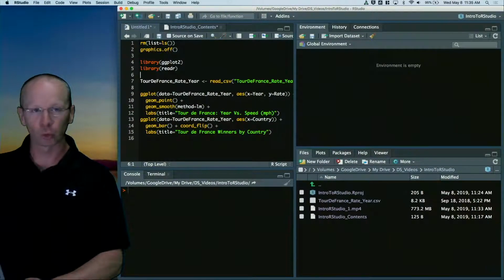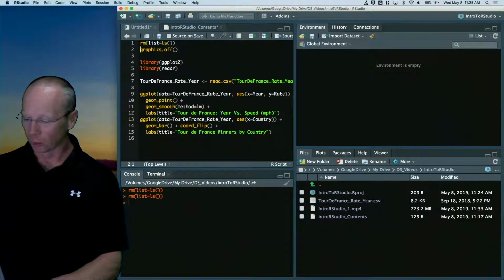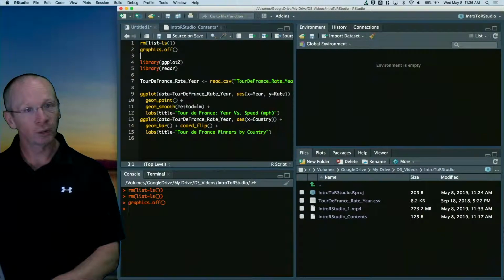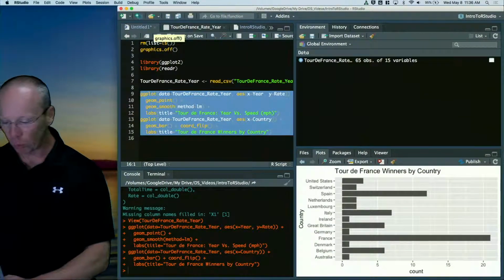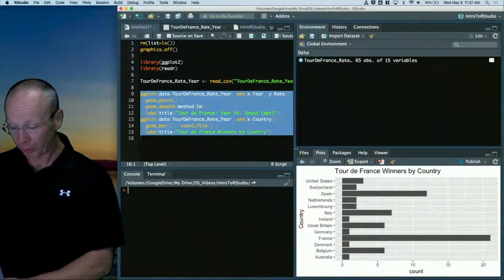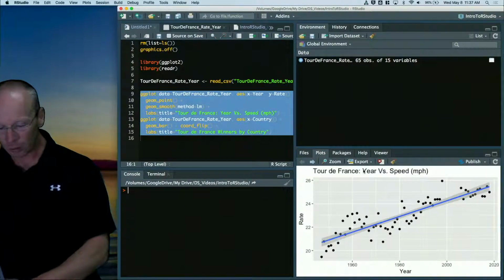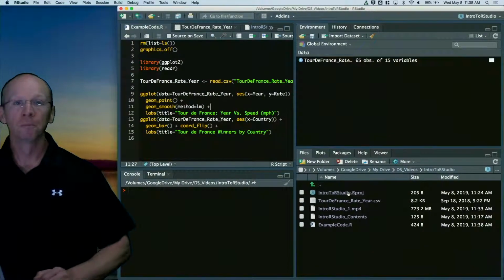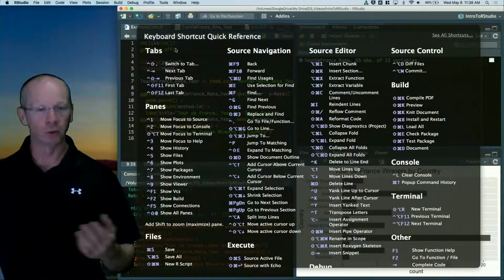Introduction to R and RStudio - Part 2 | RStudio, a short script, basic coding, variables, and plots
An introduction to R and R Studio.  Part 2.  A run through a small script showing how RStudio deals with variables, plots, etc.